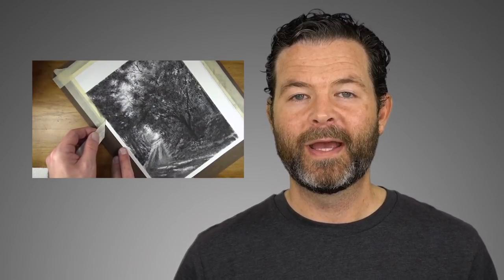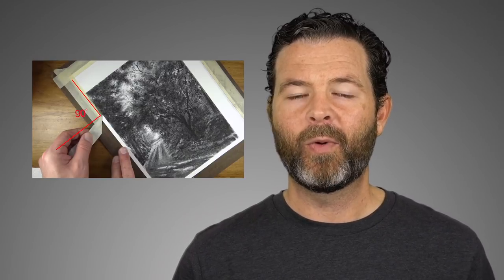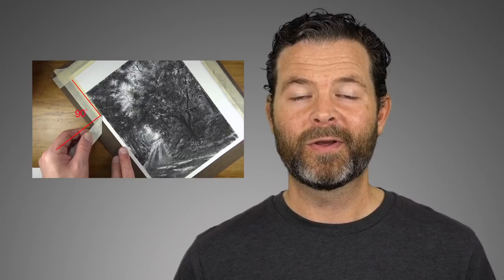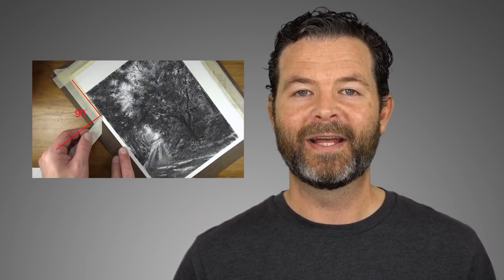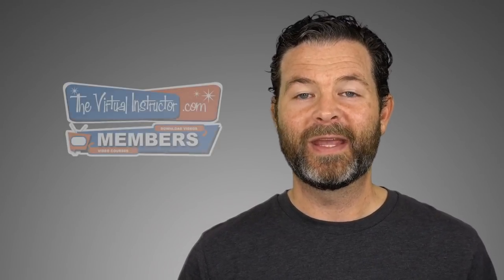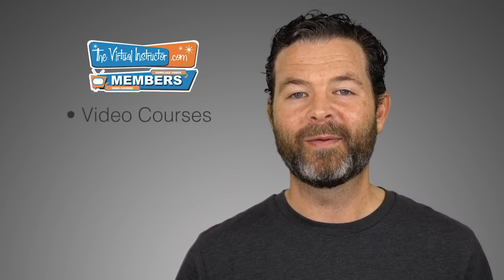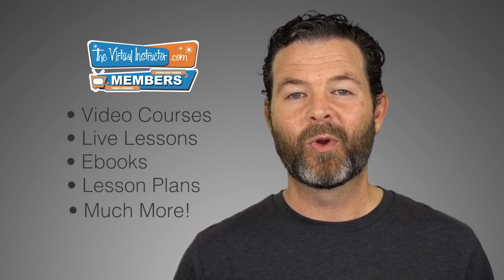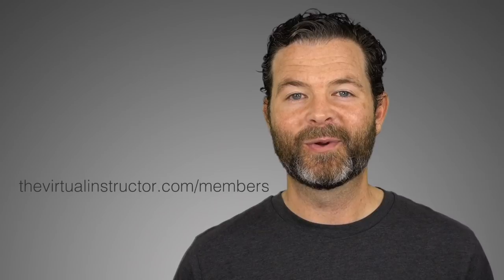How To Prevent Tape From Tearing Your Art or Paper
Masking tape is great for creating clean edges and borders in your art. But sometimes, it can tear the paper or worse - your art when you remove it. Learn how to prevent masking or artist's tape from tearing your paper in this quick tip.